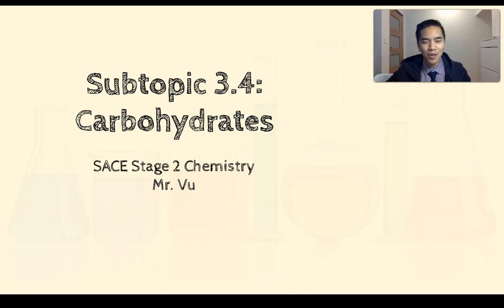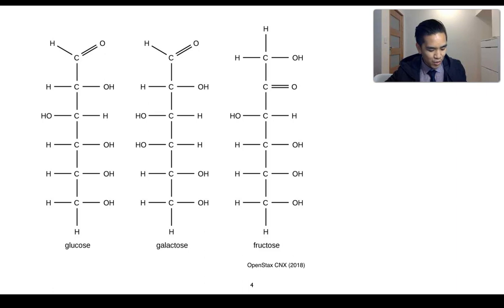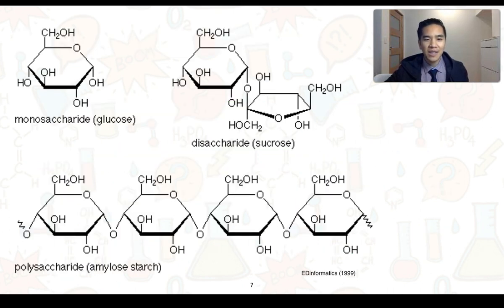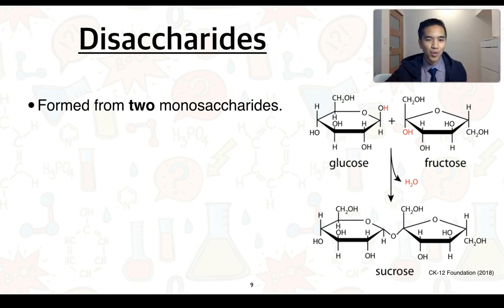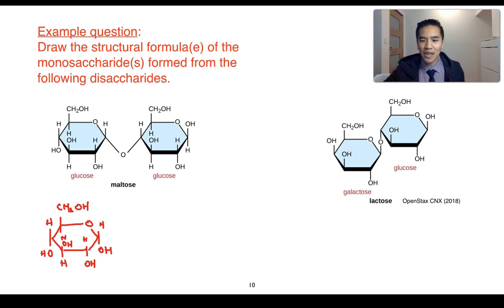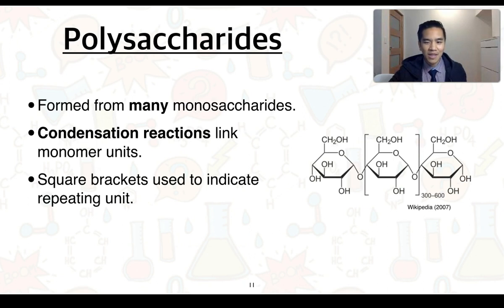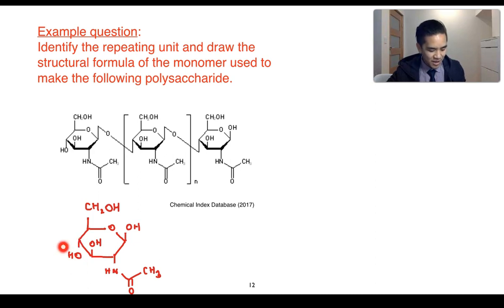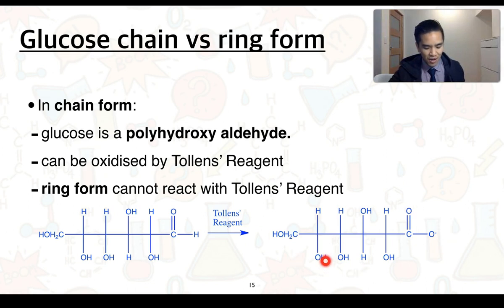Stage 2 Chemistry 3.4 Carbohydrates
This video covers Subtopic 3.4 Carbohydrates

This addresses the Science Understandings:
"Carbohydrates are naturally occurring sugars and their polymers. They are defined as either polyhydroxy aldehydes or polyhydroxy ketones, or substances that form these compounds on hydrolysis.
• Given its structural formula, determine whether a molecule is a carbohydrate.

Disaccharides and polysaccharides are produced by the condensation of monosaccharide units linked in chains by covalent bonds.
• Write molecular formulae for glucose, and for disaccharides and polysaccharides, based on glucose monomers.
• Draw the structural formulae of the monosaccharide(s), given the structural formula of a disaccharide.
• Identify the repeating unit and draw the structural formula of the monomer, given the structural formula of a section of a polysaccharide.

In aqueous solution there is an equilibrium between a ring form and a chain form of glucose.
• Explain the ability of glucose to react as an aldehyde when in chain form but not when in ring form."